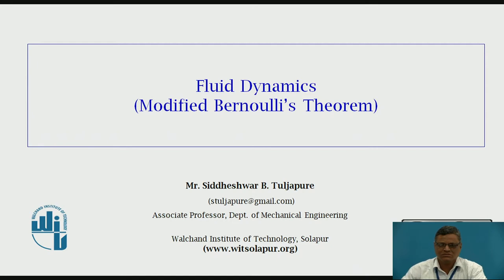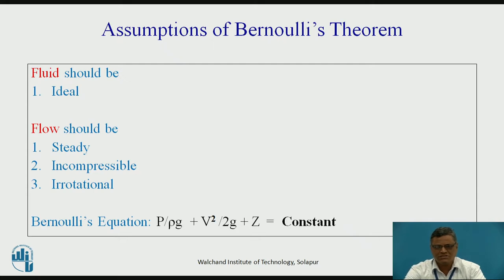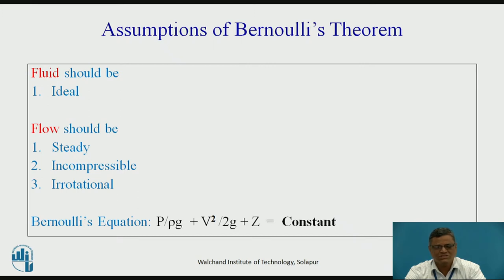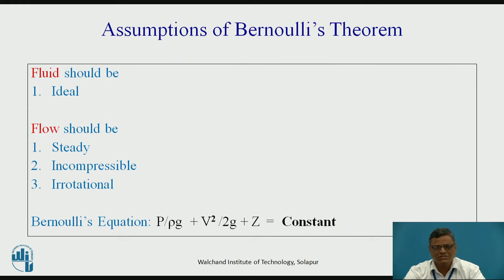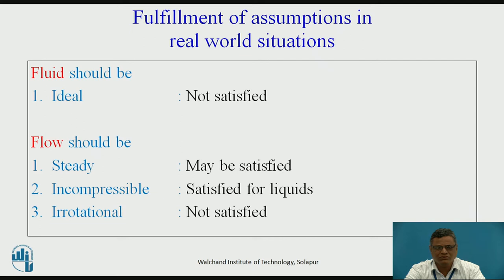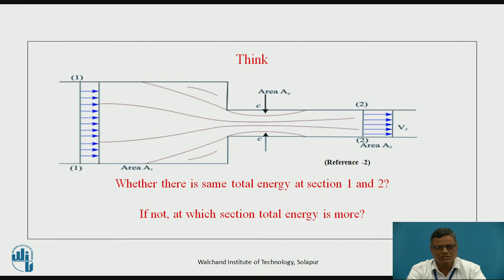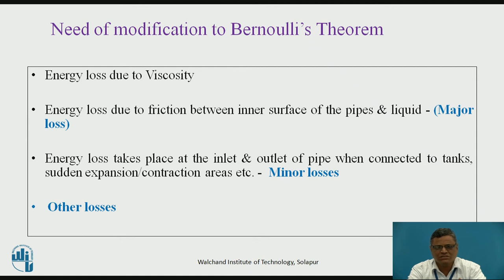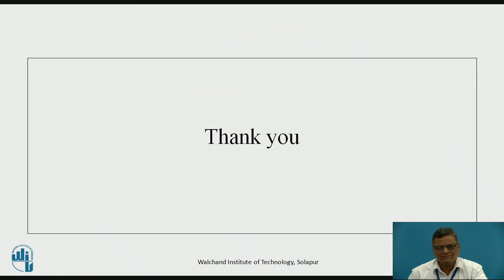Modified Bernoulli’s Theorem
Mr. Siddheshwar B. Tuljapure
Associate Professor,